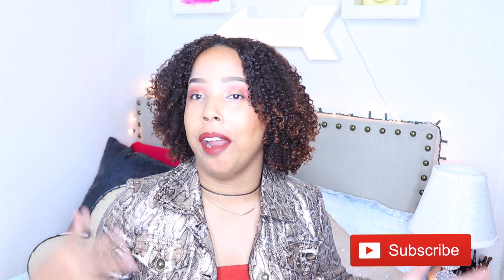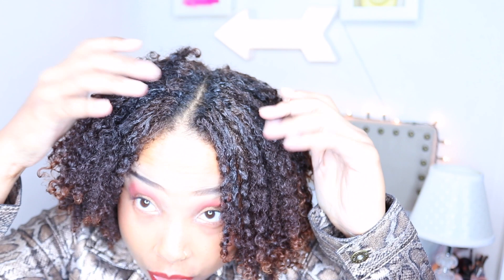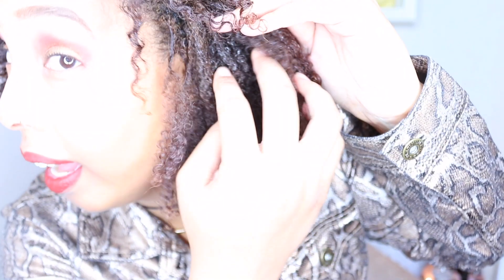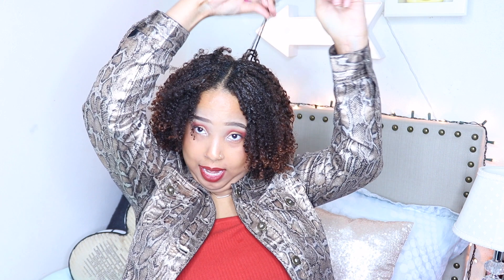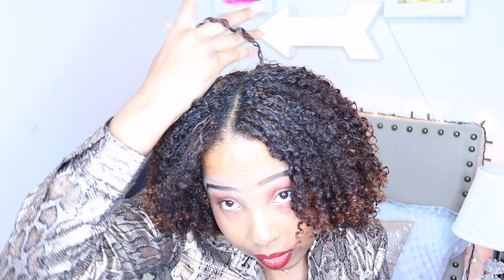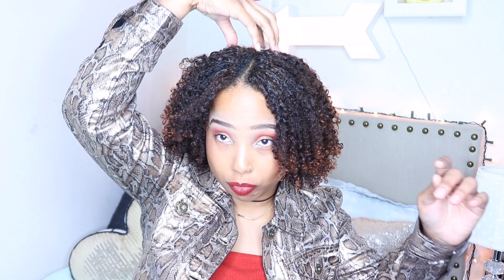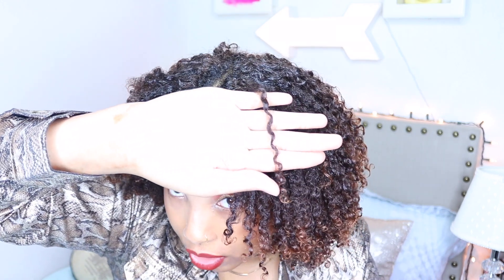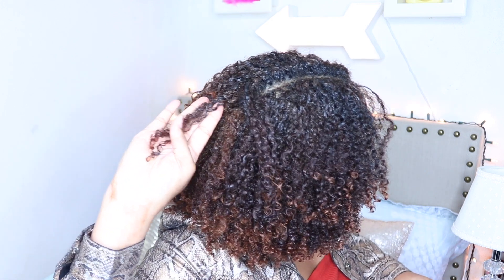2 YEAR Natural Hair Update , Length Check & Finding Out My Curl Pattern | Jewel Jasmine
This video is about 2 YEAR Natural Anniversary which includes my Hair Update , a Length Check & Finding Out My Curl Pattern. Hope your enjoy!!

Products Named:

Tresmee Naturals Curl Hydration
Mizani H20 Hair mask
Olive Oil Gel - Dollar tree

New Videos
Every Week!!